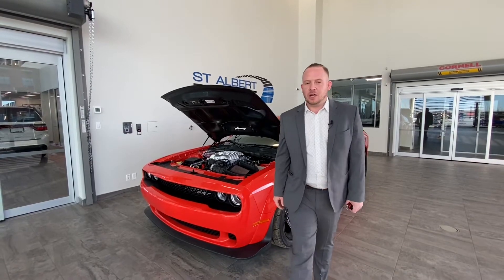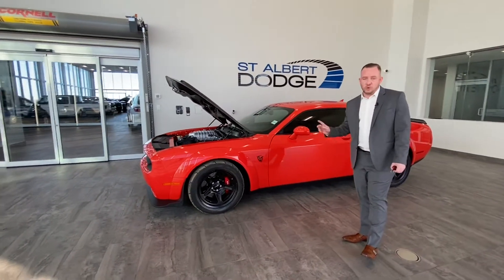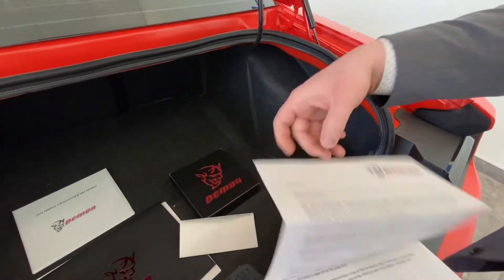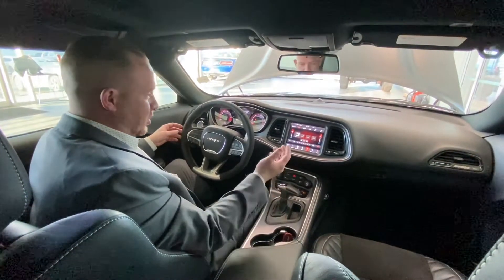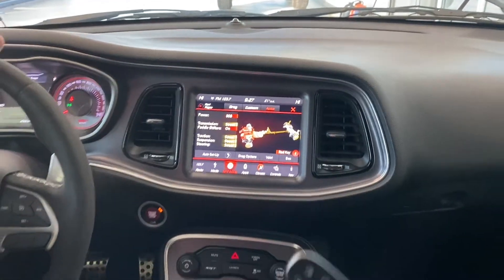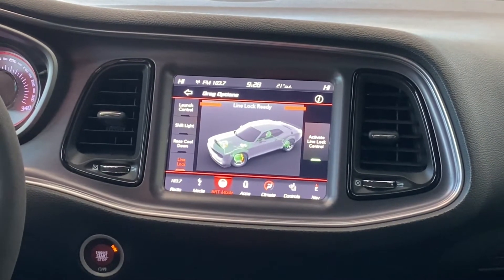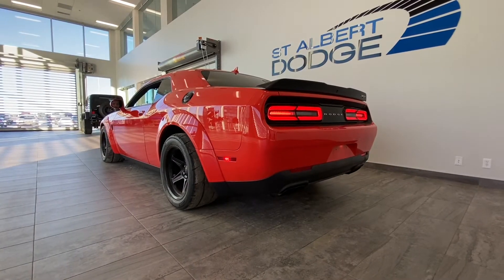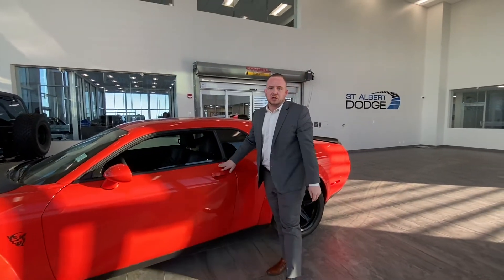2018 Dodge Challenger Demon | Stock # 1CH1472A | St. Albert Dodge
Check out this 2018 Dodge Challenger Demon available now at St. Albert Dodge.

In addition to the over 800hp on this beast, it also has many luxury and safety features like:
- Front Heated/Ventilated Seats
- WiFi Hotspot
- Remote Engine Start
- HD Radio
- Bluetooth
- Navigation
- Cross-Traffic Alert
- Telematics
- Blind Spot Monitor
- Back-Up Camera

Stock # 1CH1472A
VIN: 2C3CDZH92JH103043

1155 St Albert Trail
St. Albert, AB T8N 7X1
Canada